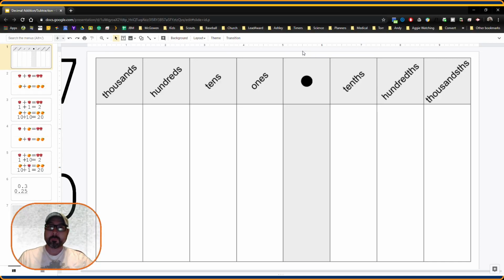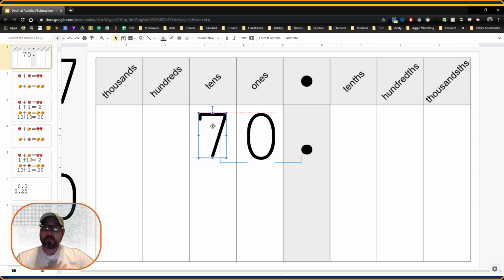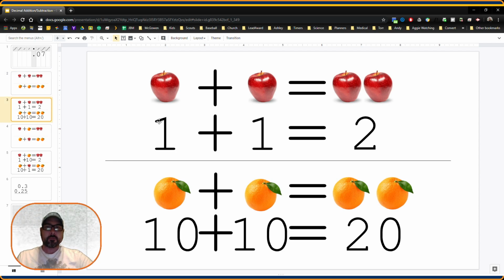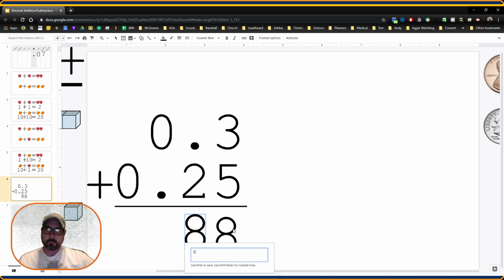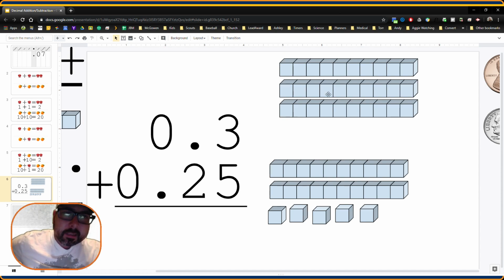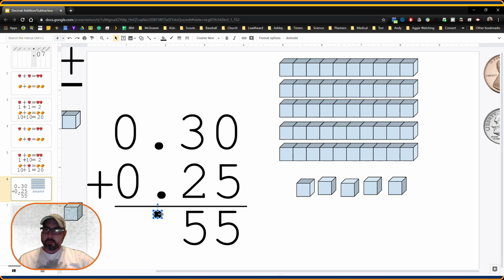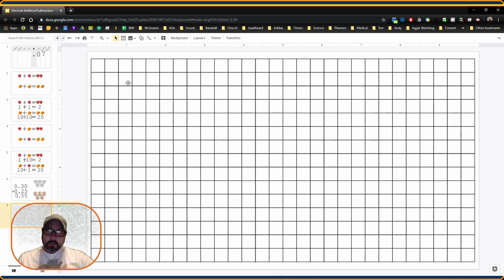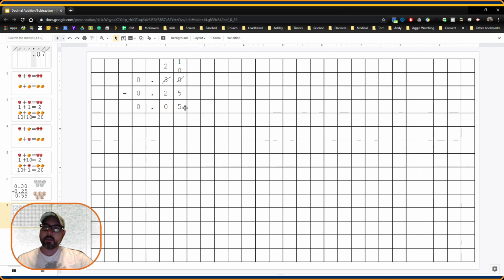Decimal Addition/Subtraction Tips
Tips to remember before starting addition or subtraction with decimals.